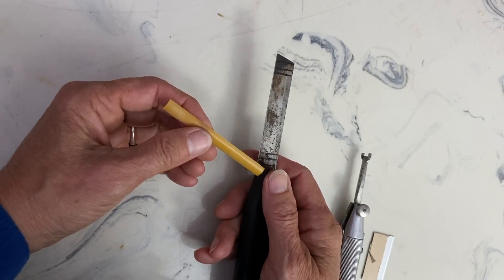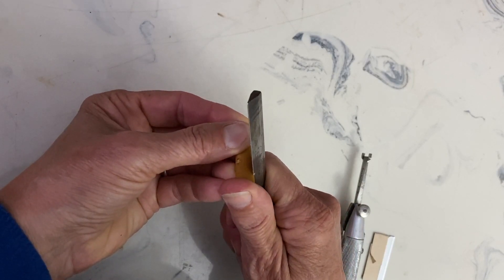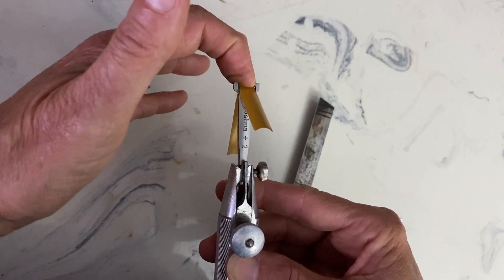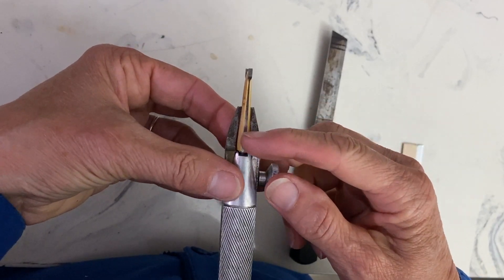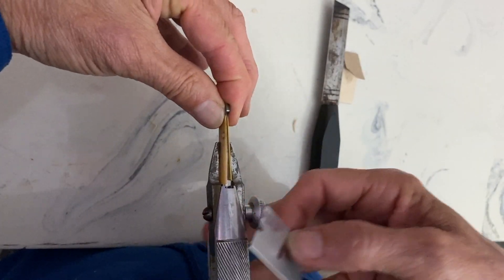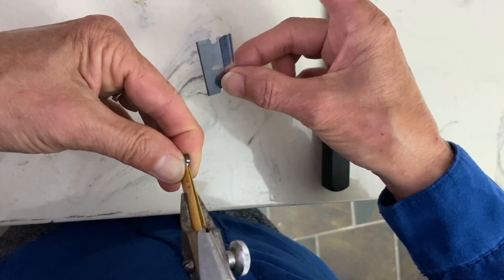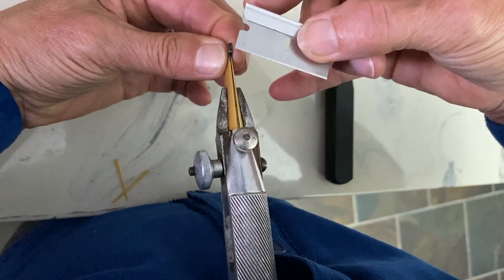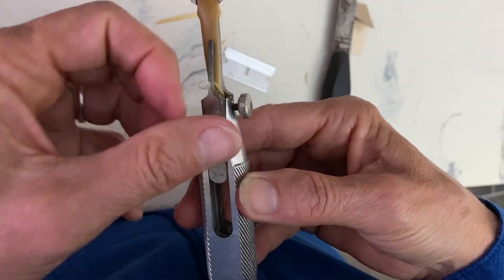EBERLE 2.1: Shaping Cane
This video shows how to shape cane and is a companion to the text "From Stages to the Stage: An Oboist's Guide to Reed Making" by Jan Eberle.